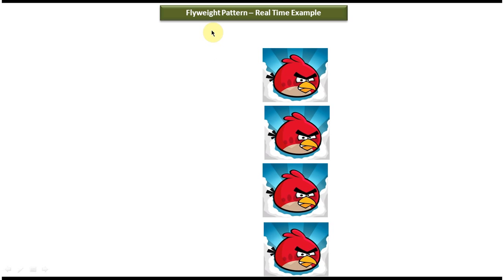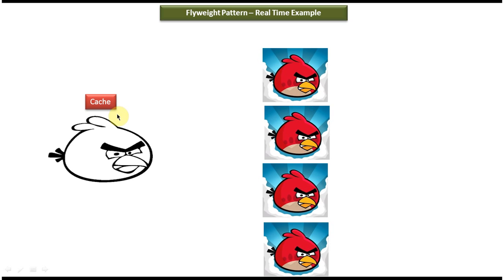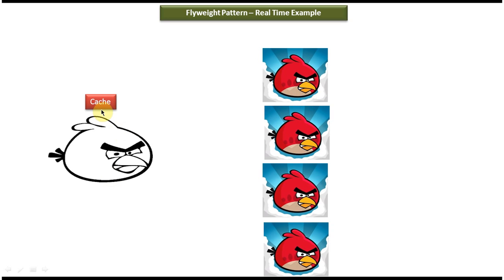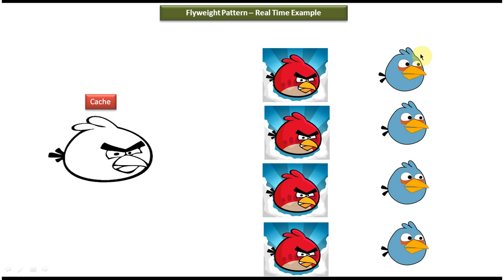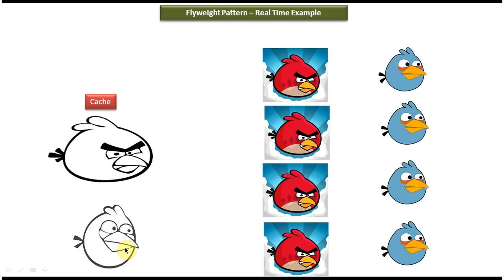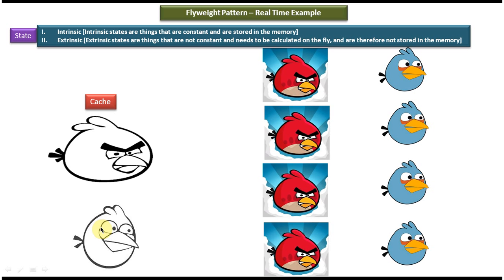Flyweight Design Pattern: Real-Time Example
In this video, we'll explore the Flyweight design pattern through a real-time example, demonstrating how it can be applied in software development to optimize memory usage and improve performance.

The Flyweight design pattern is particularly useful in scenarios where a large number of objects need to be created, but many of them share common state or properties. By using the Flyweight pattern, developers can minimize memory consumption by sharing instances of common state among multiple objects, rather than creating separate instances for each.

In this tutorial, we'll walk you through a real-time example where we'll implement the Flyweight pattern in a text editing application. We'll demonstrate how the Flyweight pattern can be used to manage character formatting information, such as font style and size, efficiently.

Throughout the video, we'll cover the following key aspects:

1. **Overview of Flyweight Pattern:** We'll provide a brief overview of the Flyweight pattern and its benefits in optimizing memory usage.

2. **Real-Time Example:** We'll introduce a text editing application and identify opportunities to apply the Flyweight pattern to optimize memory usage when handling character formatting.

3. **Implementation:** We'll demonstrate how to implement the Flyweight pattern in the text editing application, showing how to share common formatting information among multiple characters.

4. **Performance Benefits:** We'll discuss the performance benefits achieved by applying the Flyweight pattern, including reduced memory consumption and improved responsiveness.

By the end of this video, you'll have a clear understanding of how the Flyweight design pattern can be applied in real-time scenarios to optimize memory usage and improve the efficiency of your software applications.